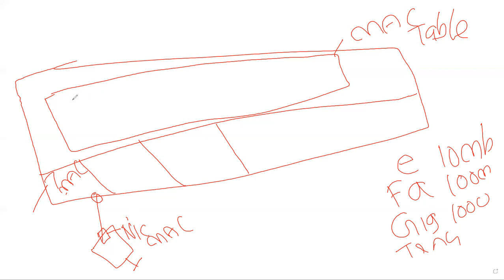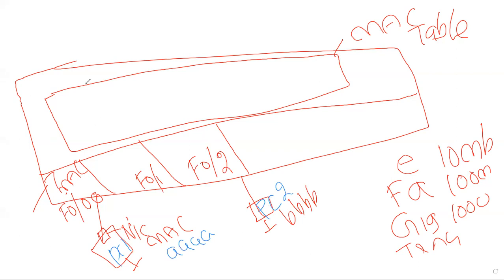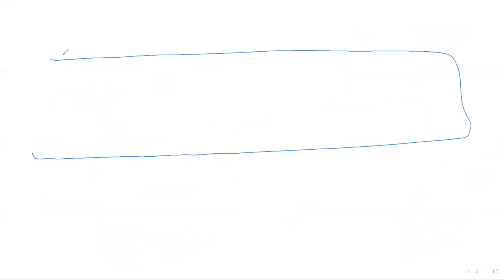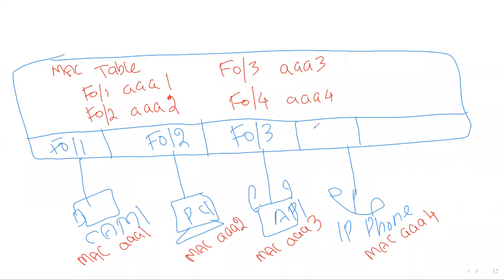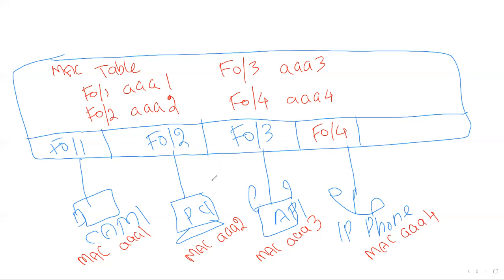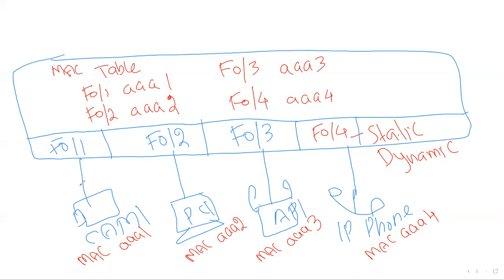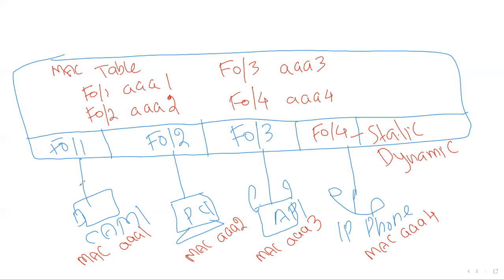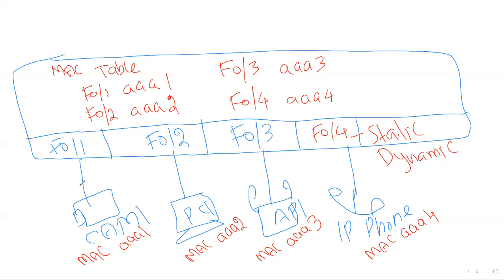| CML INFOTECH | CCNA-05 | Basics | Switching | Part-01 |